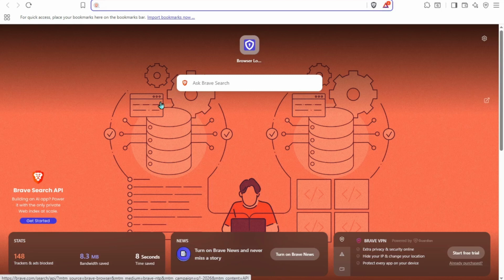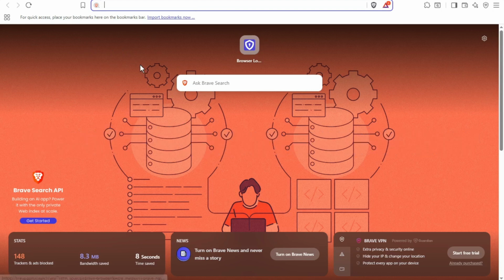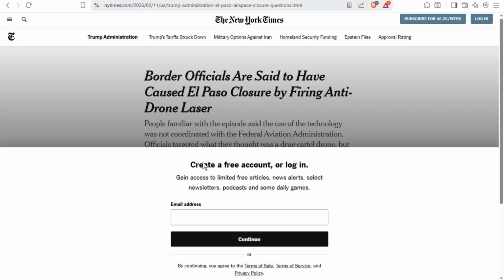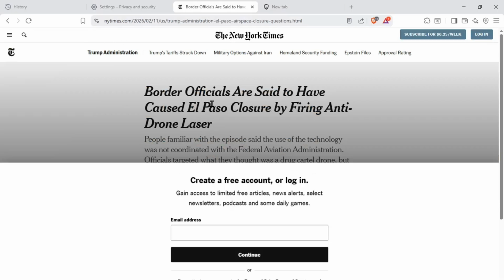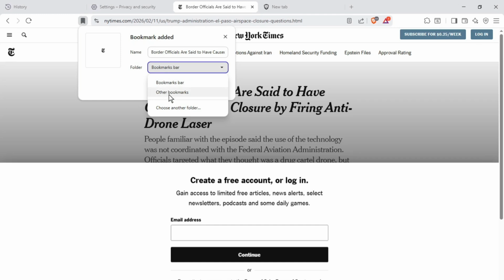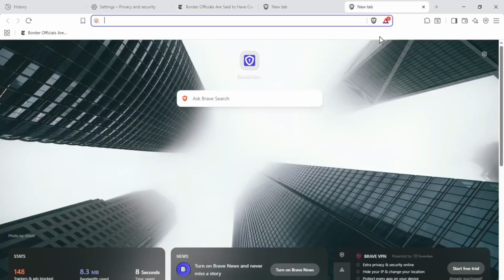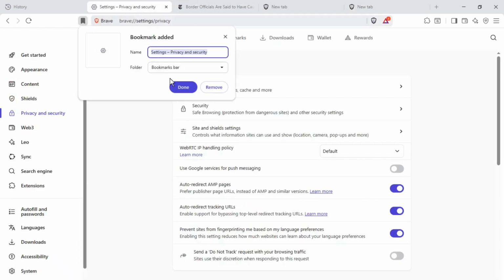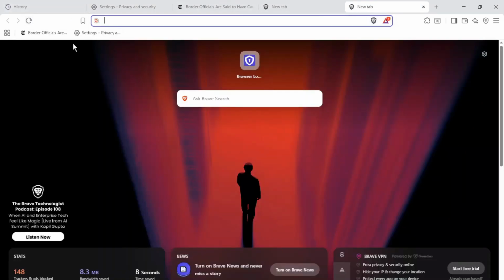How To Save Bookmarks On Brave Browser - Quick Tutorial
Hello, Want to save your favorite websites for quick access? In this video, I’ll show you How To Save Bookmarks On Brave Browser step by step.

If you visit certain websites regularly, learning How To Save Bookmarks On Brave Browser will help you organize and access them easily. This guide explains how to bookmark a page, manage your bookmarks, and create folders.

You’ll learn:

• How to bookmark a website in Brave
• How to use the bookmark bar
• How to create bookmark folders
• How to edit or delete saved bookmarks

This How To Save Bookmarks On Brave Browser tutorial works on Windows, Mac, and Chromebook with the latest Brave version.

Watch till the end to complete How To Save Bookmarks On Brave Browser the correct way.